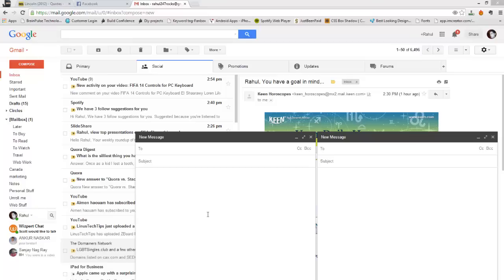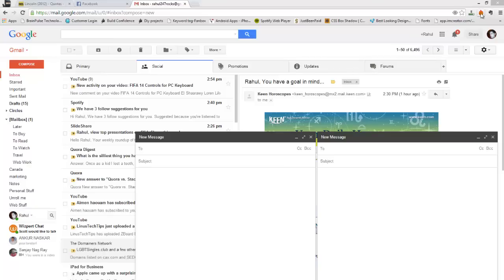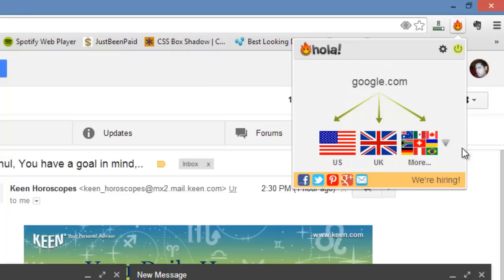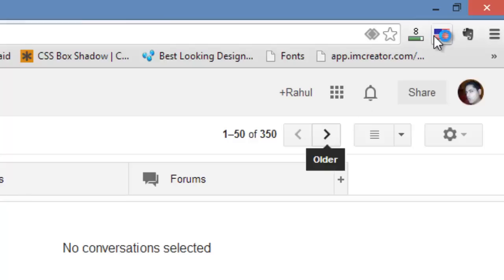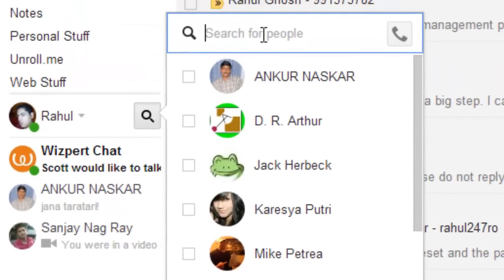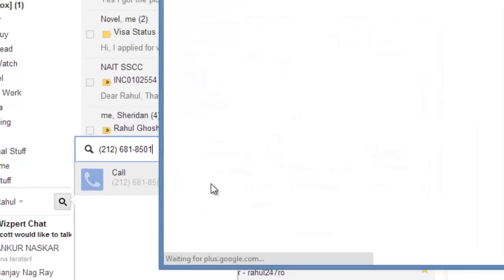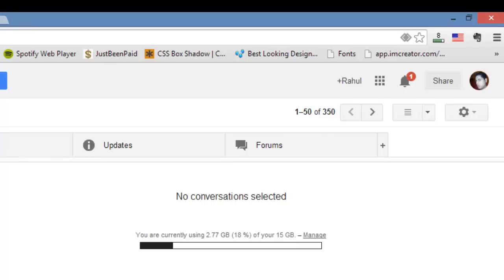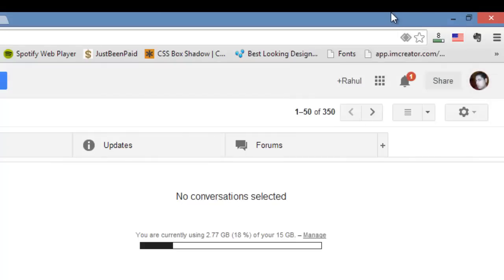How to make free international phone calls using Google's Gmail Account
This tutorial teaches how you can make free international phone calls anywhere on the planet using your Gmail account. Google allows you to make free calls within United States or Canada but you can use my trick to extend that service from any country of your choice.